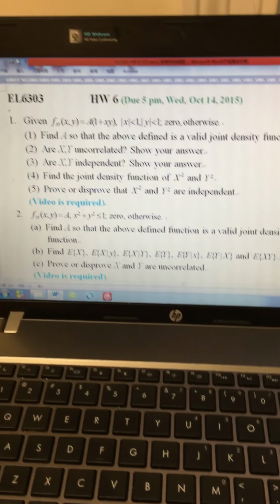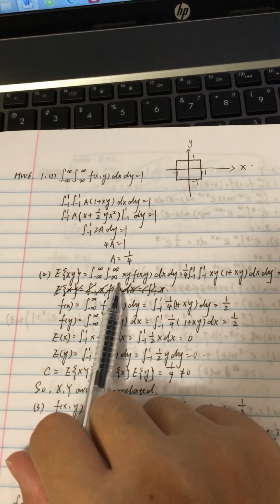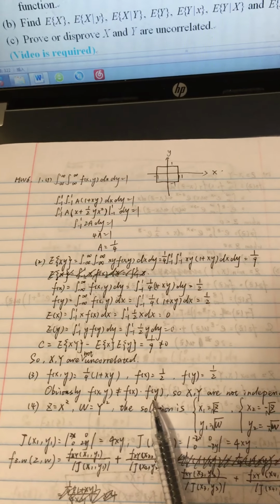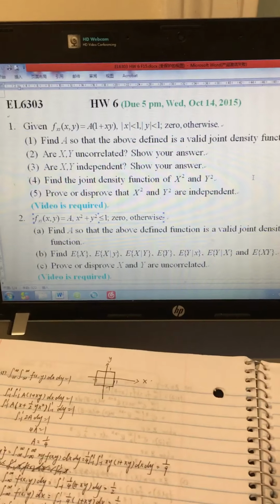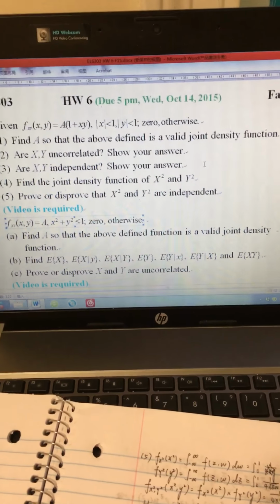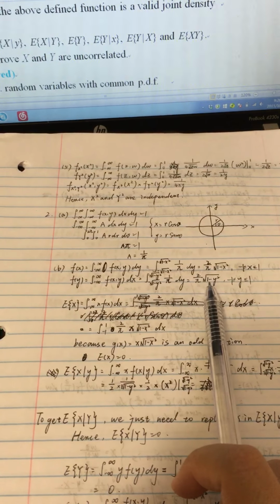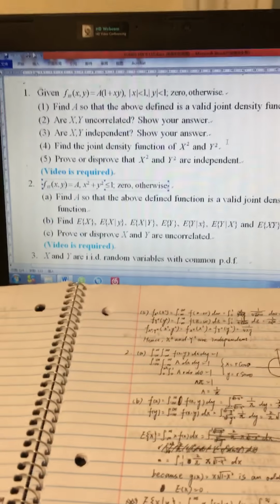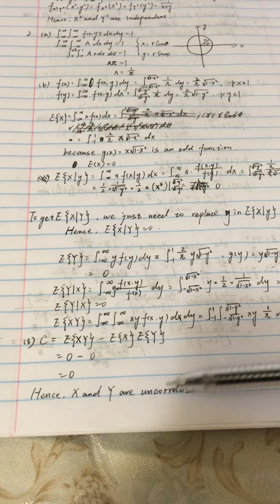October 13, 2015